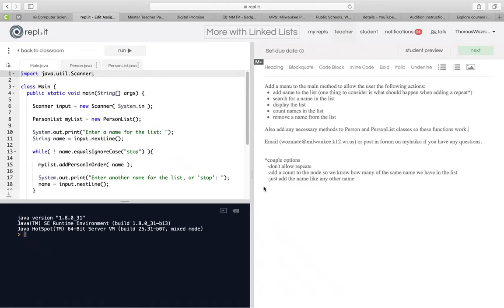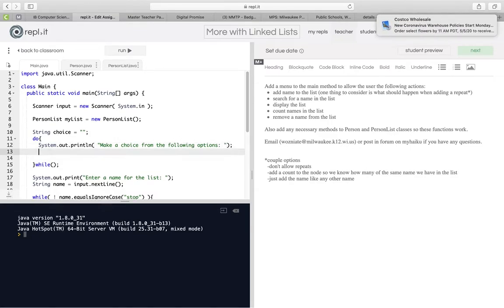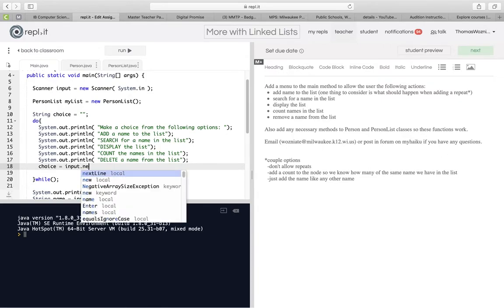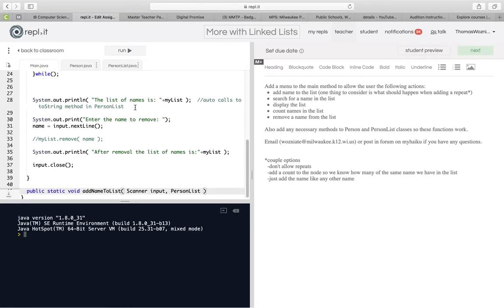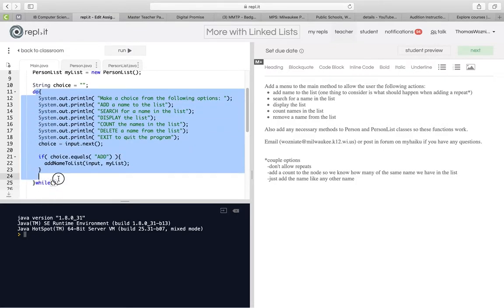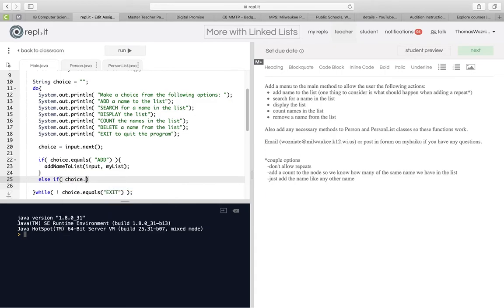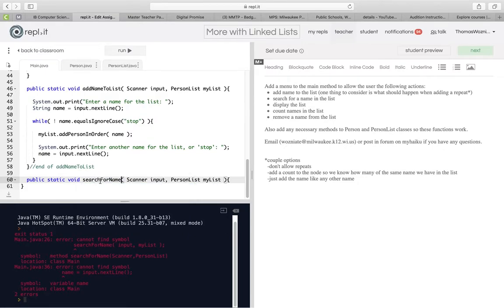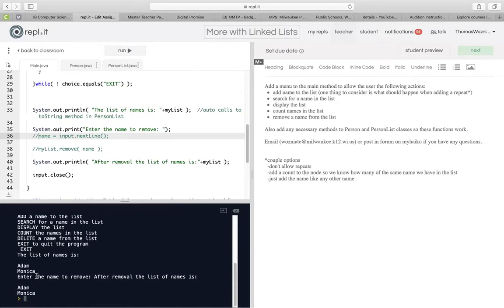More With Linked Lists